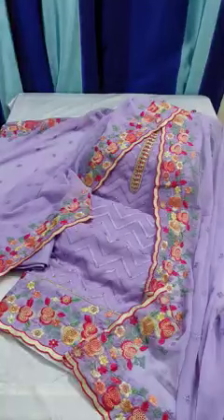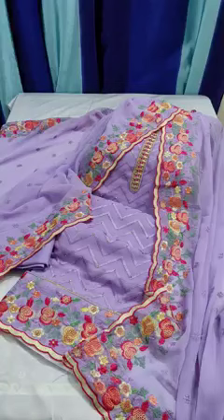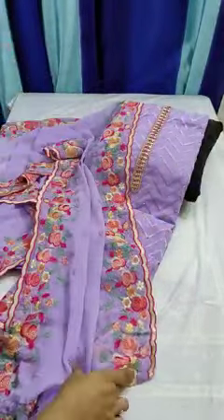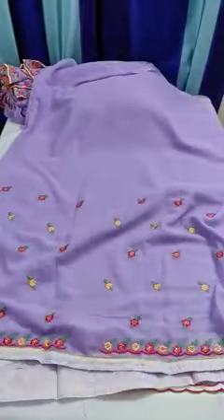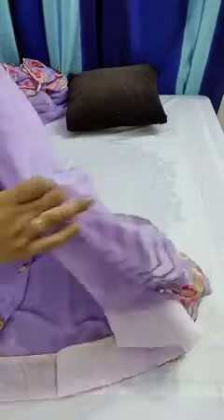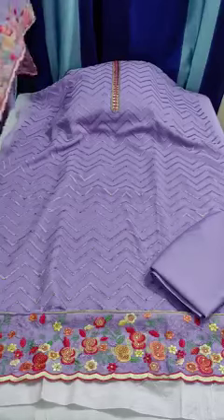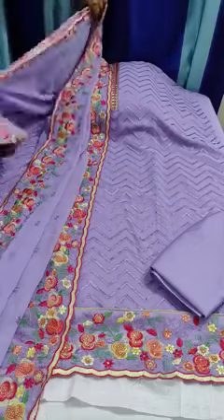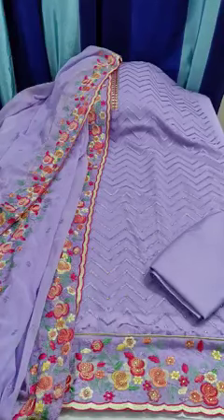Exclusive party dress 🥰🥰🥰Purai matha nosto colr ❣️❣️❣️